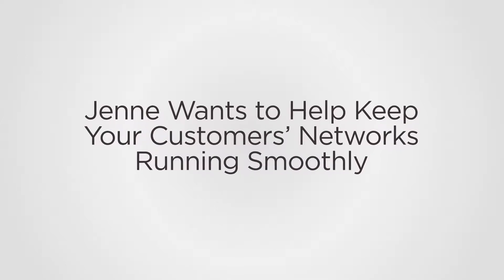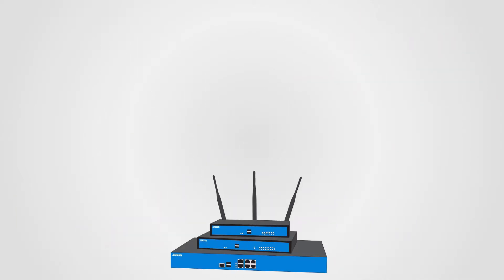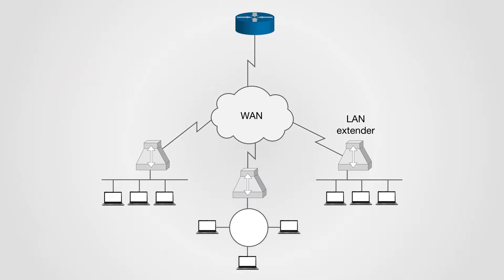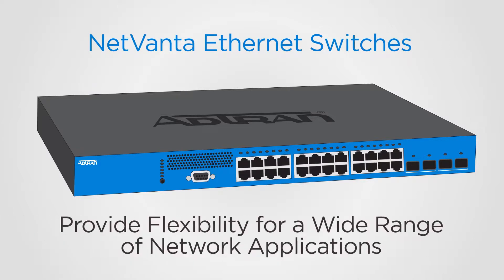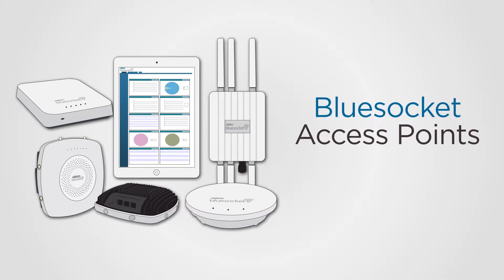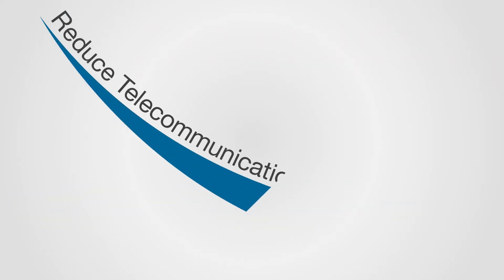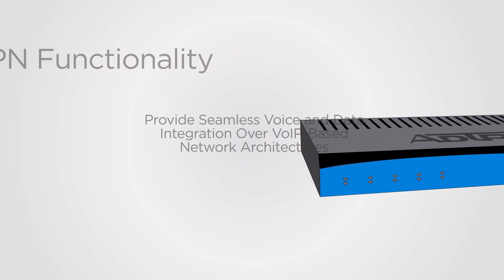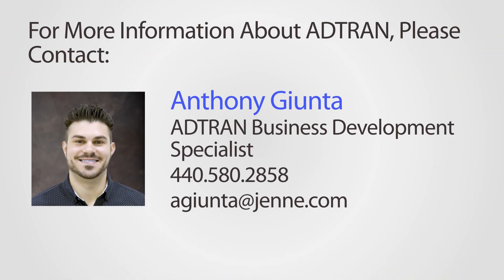Optimizing Business Connectivity with ADTRAN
Keep your customers’ networks running smoothly so they can focus on what matters most—their business and customers. ADTRAN is a leading global provider of networking and communications
equipment. They develop innovative technologies that make communications simpler and more affordable for people everywhere. ADTRAN solutions include a full line of products and services that address the unique network connectivity needs of small and mid-size businesses as well as larger enterprise organizations. ADTRAN Ethernet switches, access points, routers and IP Business Gateways
are enterprise-class and backed by industry-leading support and warranties.